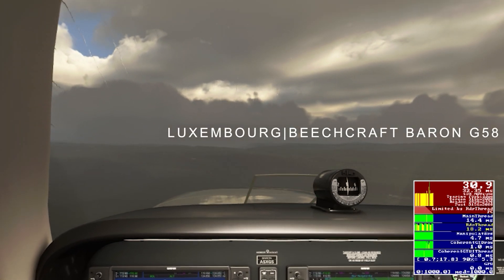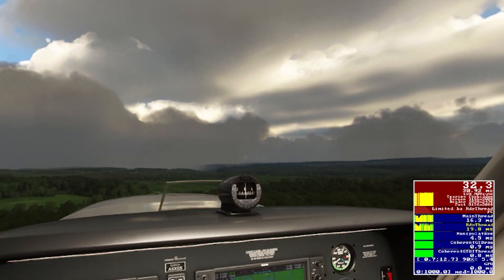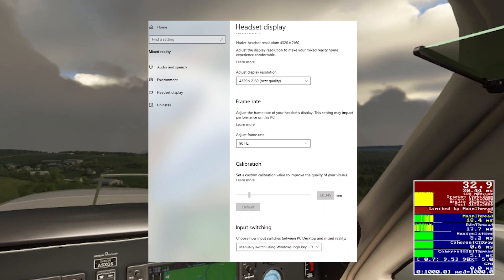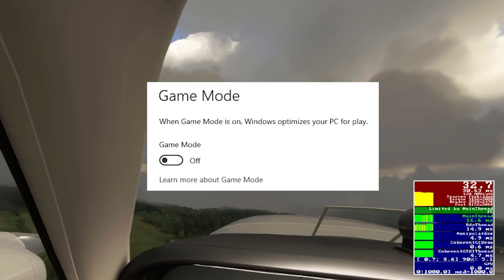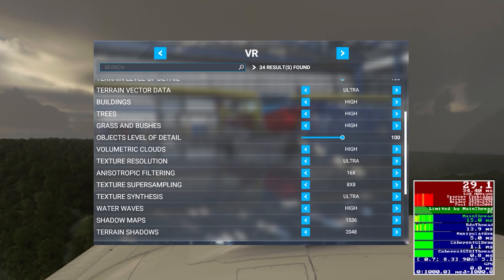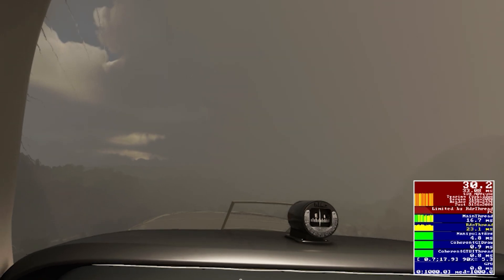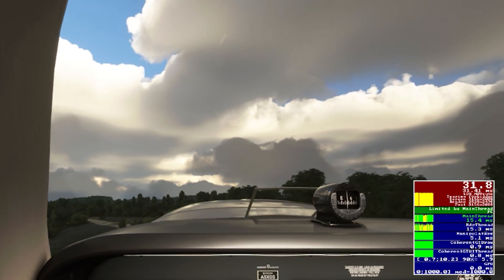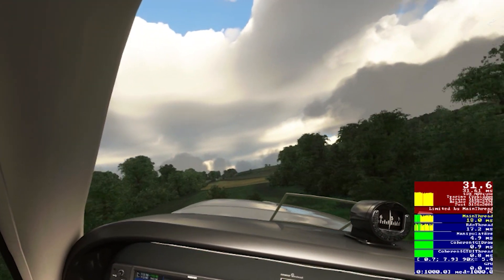MSFS | SIM UPDATE 5 | REVERB G2 SETTINGS GUIDE | RTX 3080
These are my latest and best VR settings for the Reverb G2 for MSFS 2020 Sim Update 5.

My main objective is always to get a completely smooth experience, as well as the best graphical quality possible. I am impressed by these in-game graphical changes and how much smoother everything is. These settings are used in combination with the OpenXR and Nvidia settings explained in the video.
I hope this video helps you dial in your own headset, and see you in the sky soon!
I recommend:
My setup:
64GB RAM (3200mhZ)
970 EVO Plus NVMe M.2 SSD 1TB
Quest 2
RØDE Lavalier
Shure SM58 Beta
Antlion ModMic Wireless